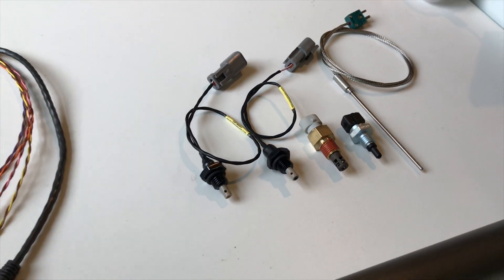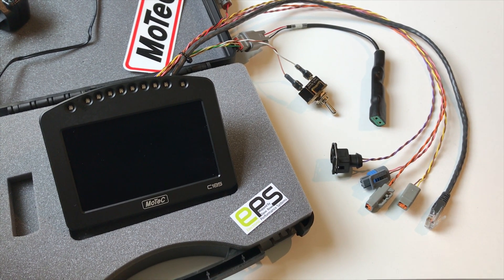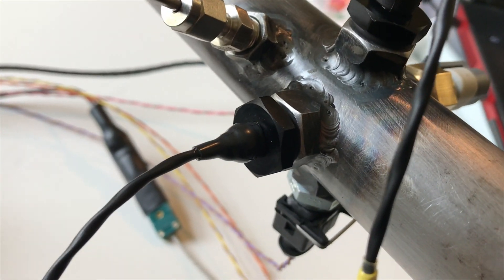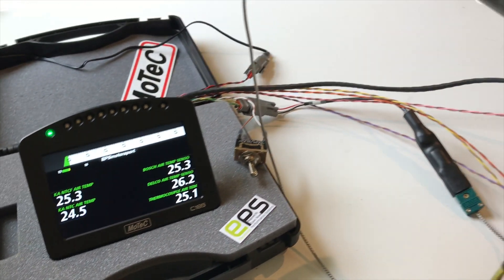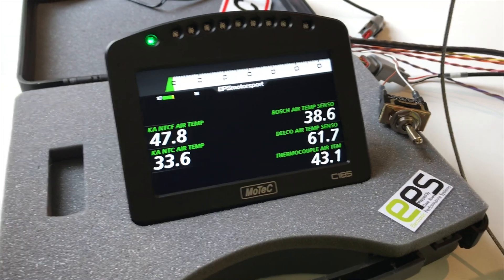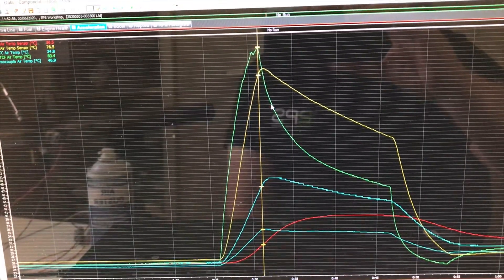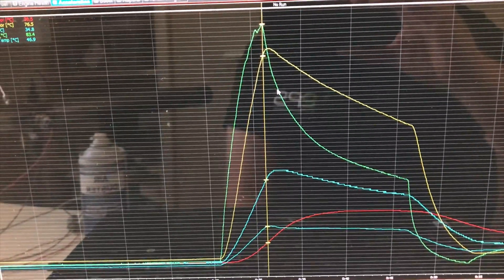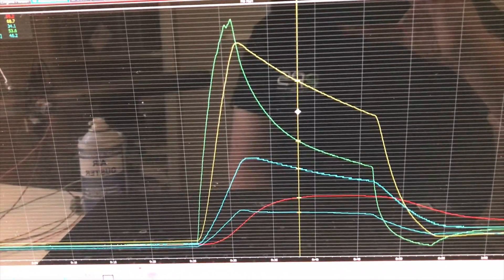What’s the best Air Temp Sensor??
First of all, why do we need to read Air Temperature? Well in simple terms we need to know how dense the air entering the engine is, also we can use this information to control things like intercooler water sprays, trim ignition and fuel maps. So it’s very important that the air temp readings are fast responding to temperature changes. I have made a test tube to show you the differences in the response times of the sensors. This really opens your eyes on how much difference in all the sensors there is. Please check out the video and also download the log file that I have made and check it out for yourself. You will need MoTeC i2 STD to view this